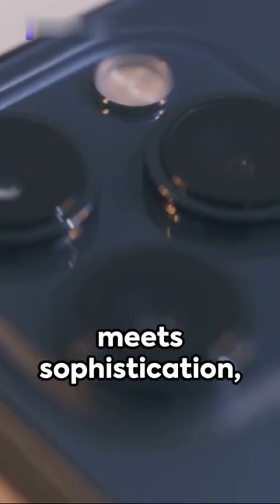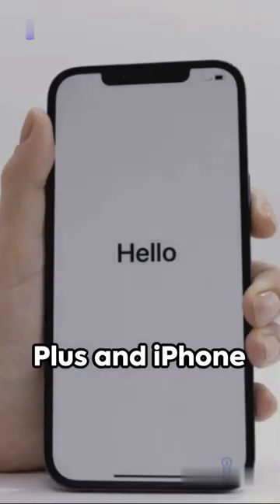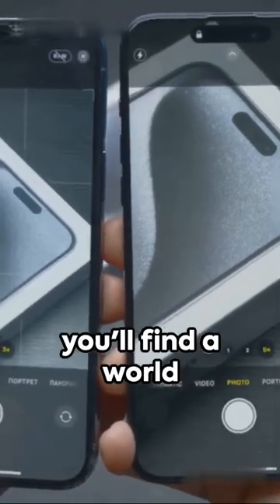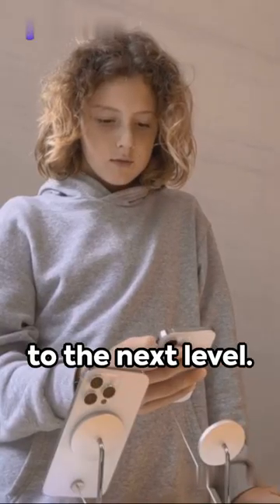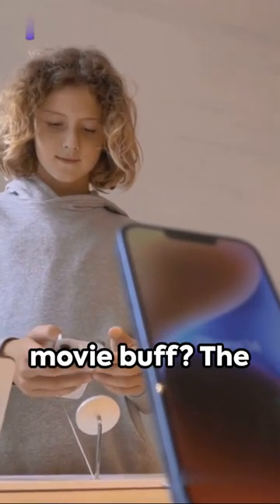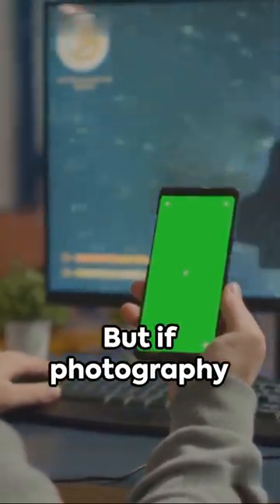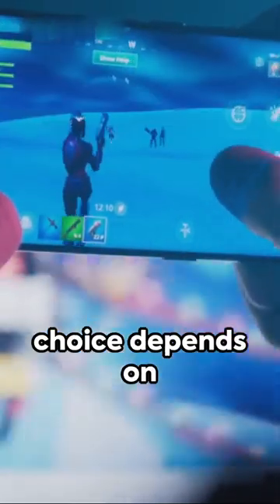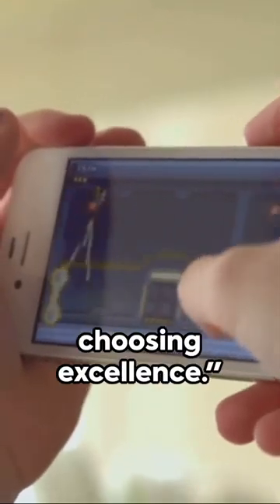Iphone 15 Plus Vs 15pro Max 🤔💭